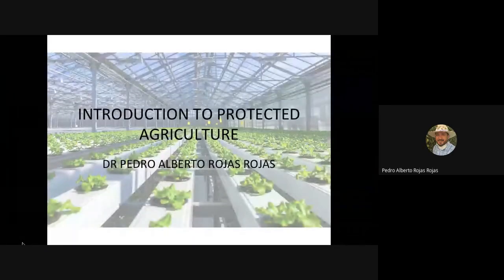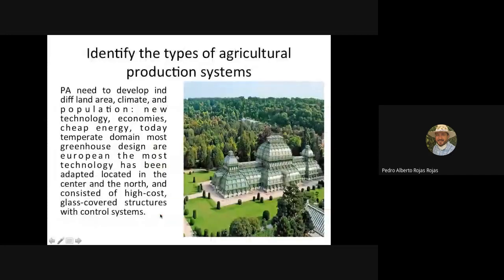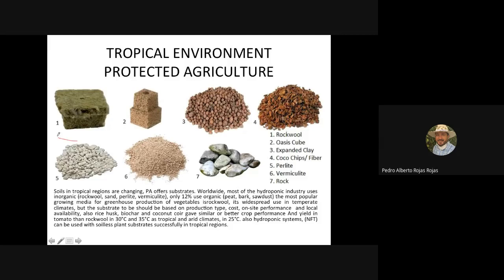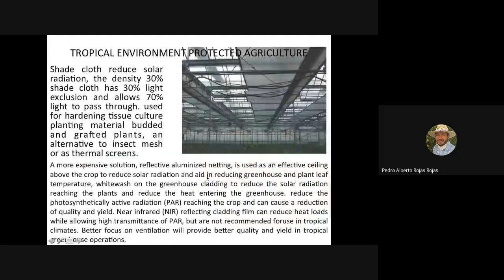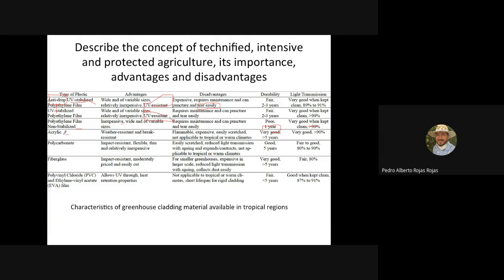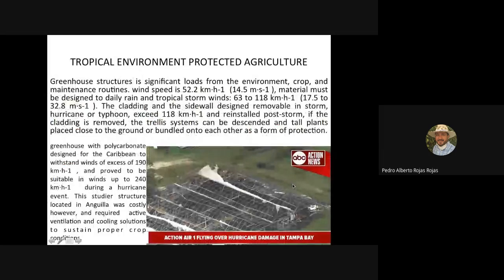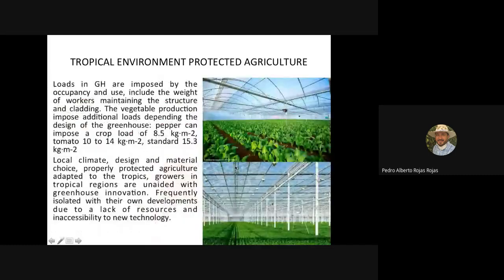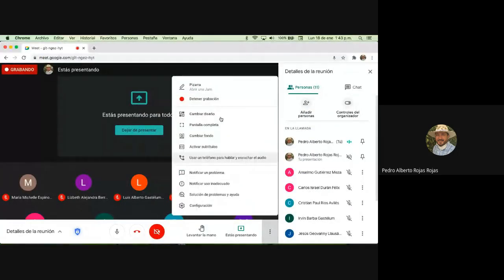Tropical enviroment protected agriculture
L, McCartney, M. C. Lefsrud. 2017. from aplied Engineering in agriculture. vol 34(2): 455-473.